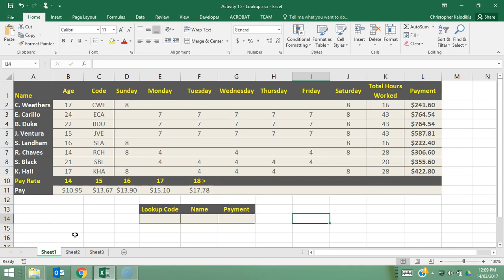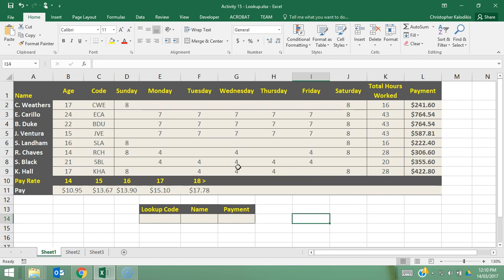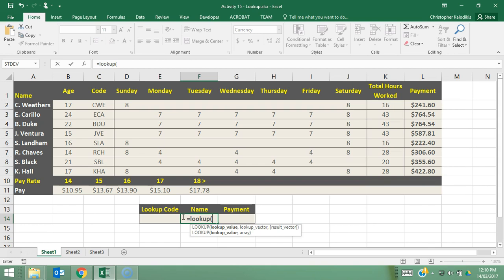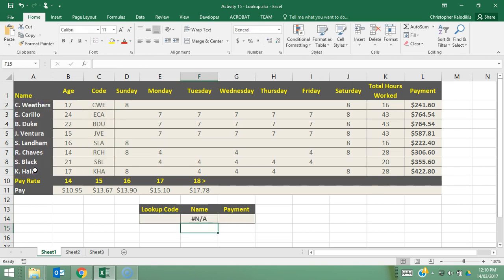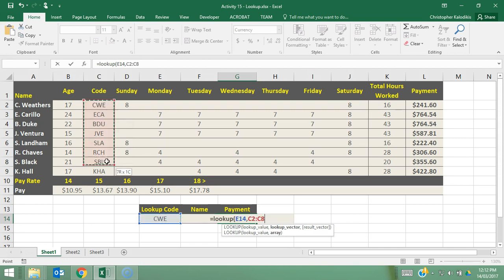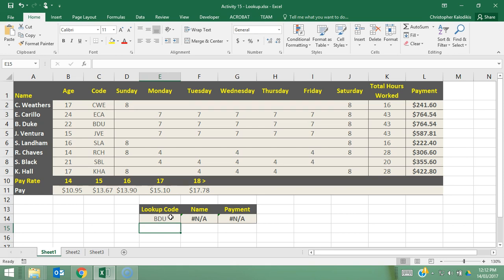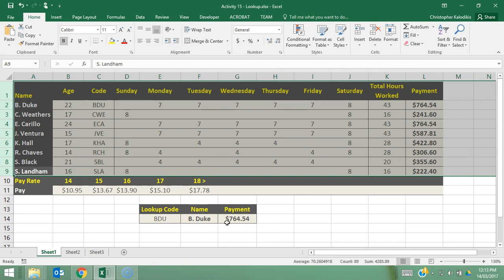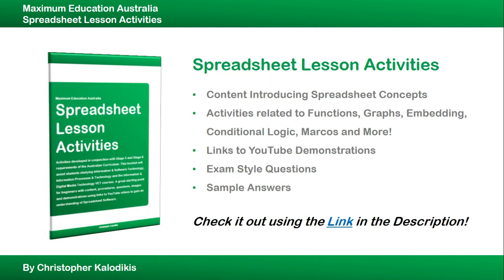Activity 15: Lookup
A video outlining the use of the LOOKUP Function in order to find corresponding values between rows or columns. Be sure that when you are using the function that the spreadsheet is in alphabetical order based on what ever you are using as your search criteria, which in the case of this spreadsheet is Employee Code.